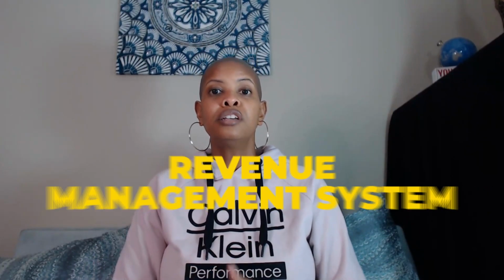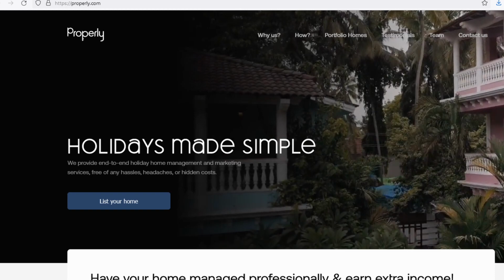Direct Bookings and Management Software For Midterm Rentals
In this video, I will discuss about Direct Bookings and Management Software  for your midterm rental property. I will explain how this software can help you manage your bookings, reservations, and rental properties more efficiently and take a closer look at Management Software for Midterm Rentals and how it can help streamline your operations, allowing you to focus on providing the best possible experience for your guests.

Whether you're new to midterm rental management or looking for ways to improve your existing operation, this video will provide valuable insights and information to help you succeed. So, sit back, relax, and enjoy.

- Direct Booking Platforms
Your.Rentals
Wix

Hostfully
Guesty

- Channel Manager
Rentals United
MyAllocator

- Revenue Management Systems
Beyond Pricing
PriceLabs

- Guest Experience Management Systems
Operto
August Home

- Cleaning and Maintenance Management Systems
Properly
Breezeway

Are you interested in learning about the midterm rental business from me?